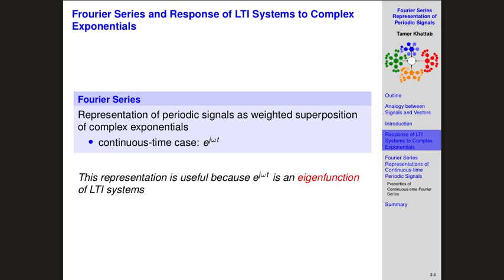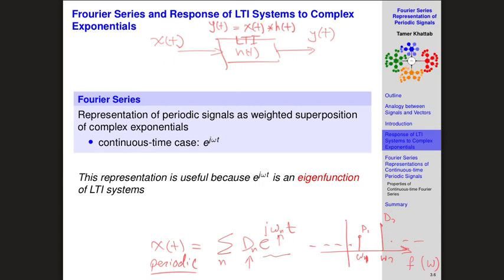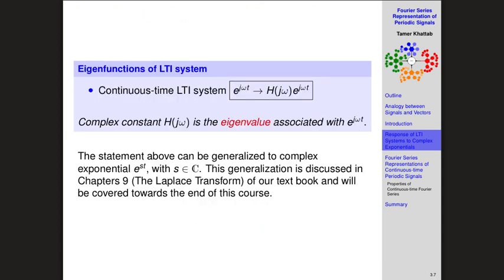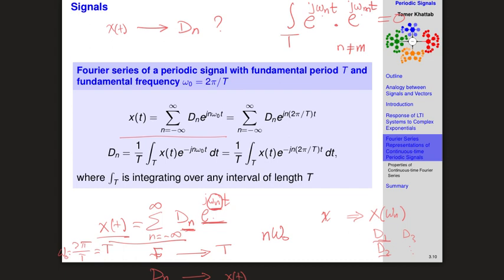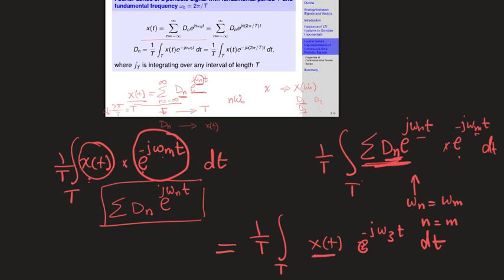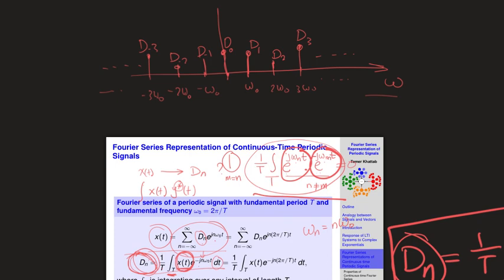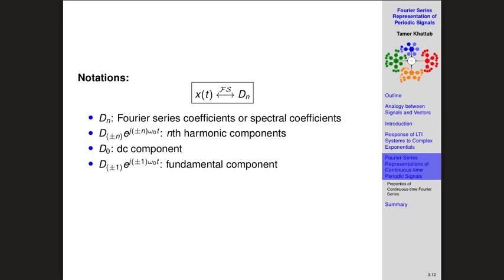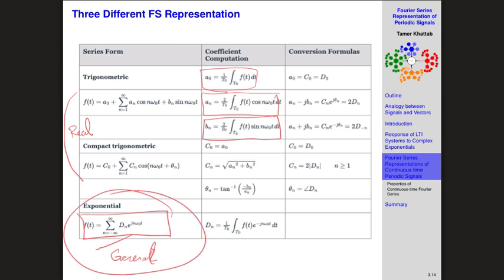L7: Fourier Series for Periodic Signals